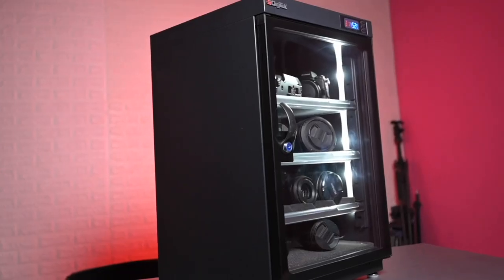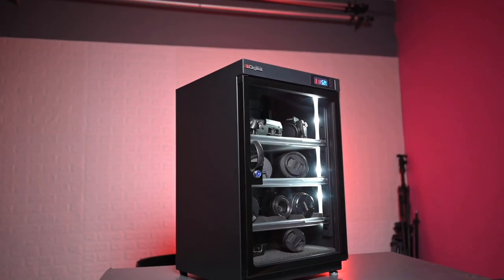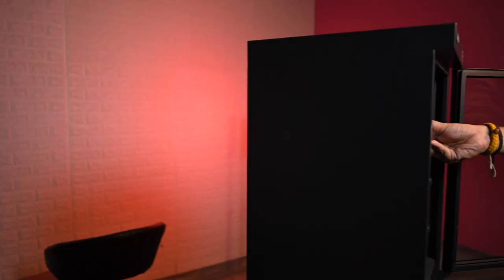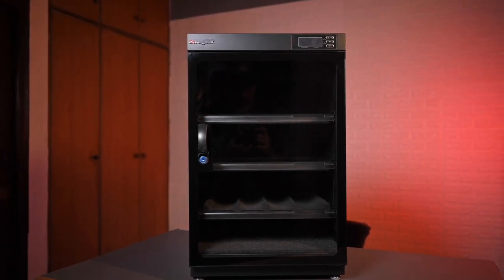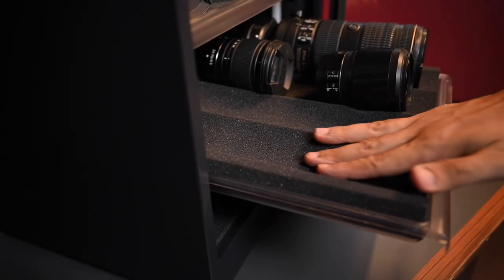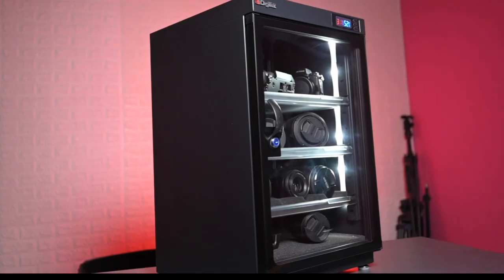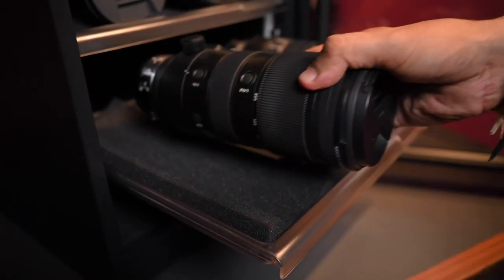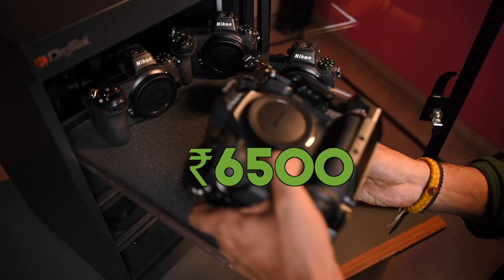Use Dry Cabinet : Protect Your Camera & Lenses | Digitek Affordable Dry Cabinets Price in India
In this video, we dive into the world of the Digitek Dry Cabinet, an exceptional storage solution designed to safeguard your camera  equipment and lenses. Whether you're a professional photographer, videographer, or simply a passionate hobbyist, the Digitek Dry Cabinet offers the perfect environment to preserve and protect your gear from moisture, humidity, and other potential hazards.

With its sleek and sturdy design, this cabinet provides an ideal storage solution for cameras, lenses, drones, electronic gadgets, and other moisture-sensitive equipment. Its advanced moisture control technology ensures a consistently low-humidity environment, keeping your gear in pristine condition for extended periods.

We take a closer look at the Digitek Dry Cabinet's state-of-the-art humidity control system, which allows you to set and maintain the desired humidity level with precision. Equipped with a digital control panel, you can easily adjust the humidity settings and monitor the internal conditions in real-time. The cabinet's efficient dehumidification system actively removes moisture, preventing mold, fungus, and corrosion from affecting your valuable gear.

Digitek Dry cabinet 85L :

Digitek Dry cabinet 35L :

Gears Used :
Camera Nikon z30
Digitek Tripod
Key Light 100 W digitek
Background Light
Wired Mic
Wireless Mic

Follow Praveen Bhat :
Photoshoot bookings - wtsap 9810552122